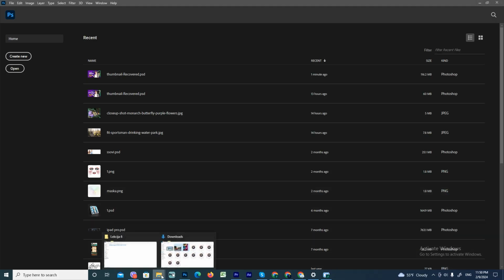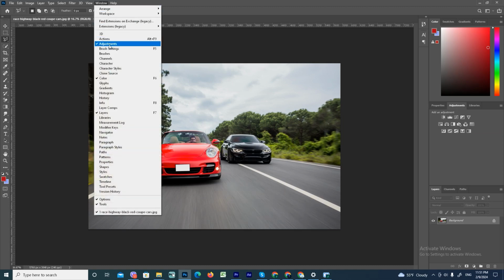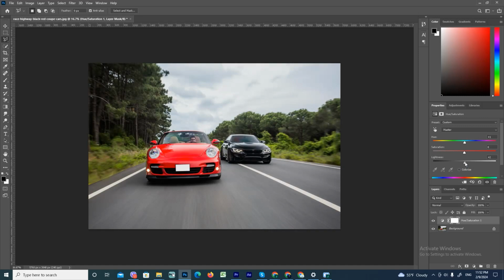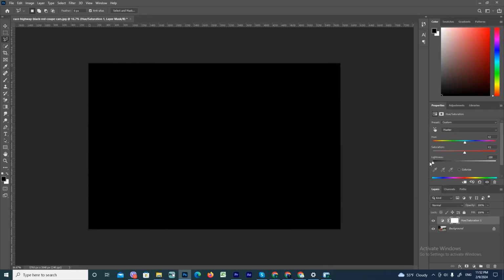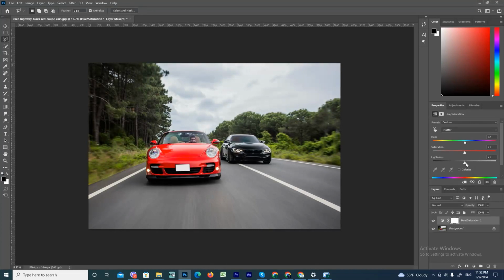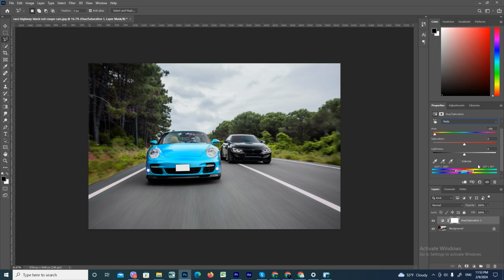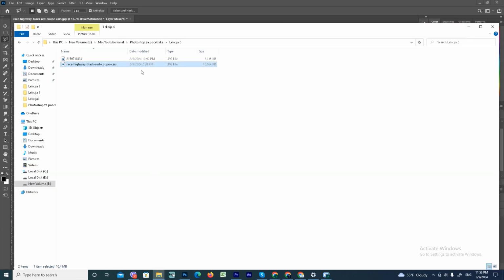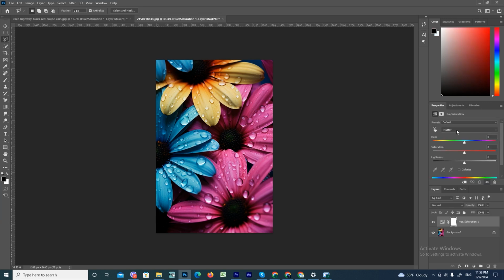Hue & Saturation / Change the Color of Anything - Photoshop for Beginners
In this tutorial on artstudio4you channel, I'll demonstrate the purpose and usage of the Hue/Saturation option in Photoshop, showing you how to easily change the color of anything using this tool. Don't forget to check the description for the images used in this tutorial. Let's dive in and explore the wonders of color manipulation in Photoshop!